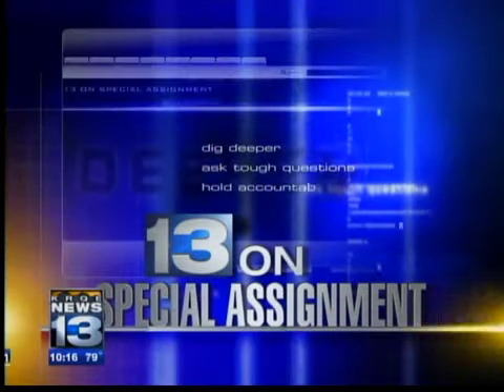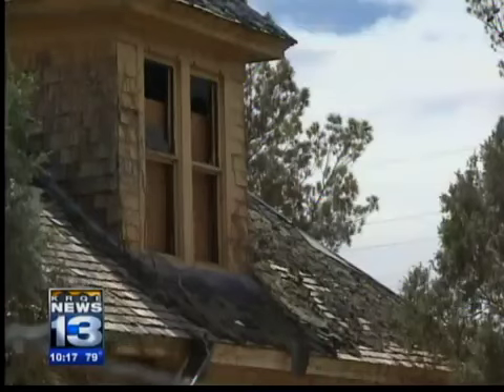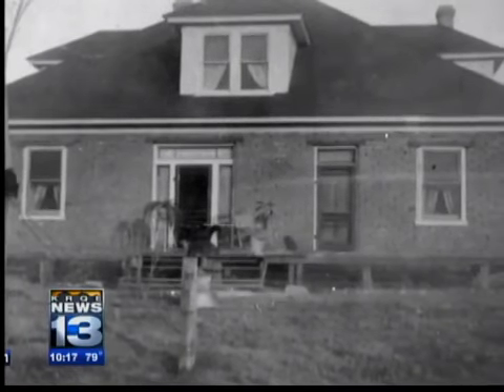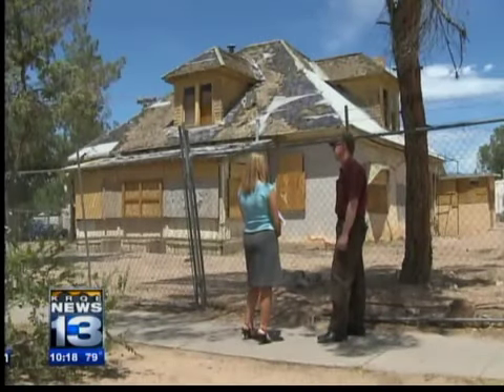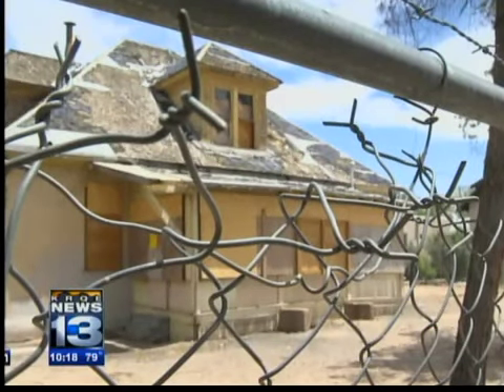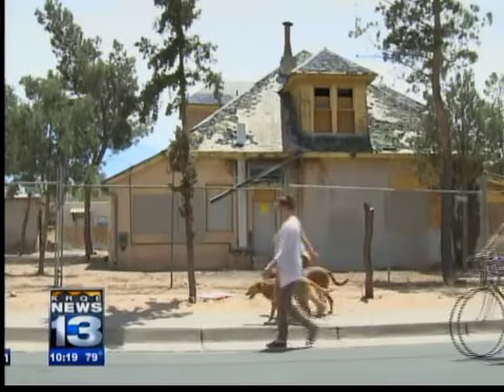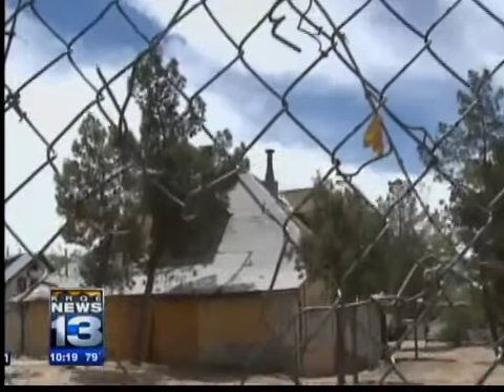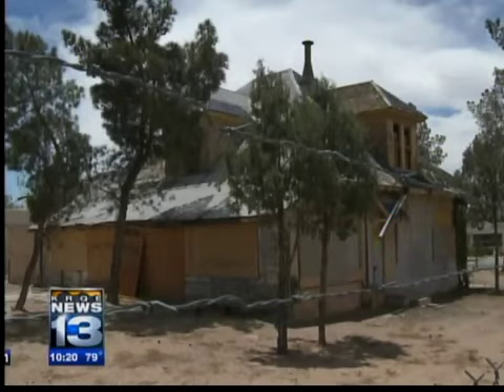First home on east mesa may be leveled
The wood porch sags, the roof is caved in and the windows are covered with plywood.  The once beautiful home -- which is more than 100 years old and located just south of the University of New Mexico on Cornell Drive -- has been falling apart for decades.